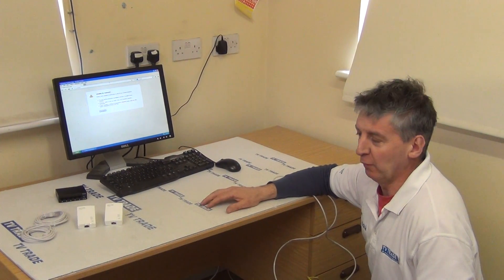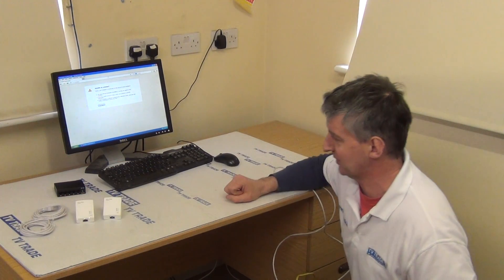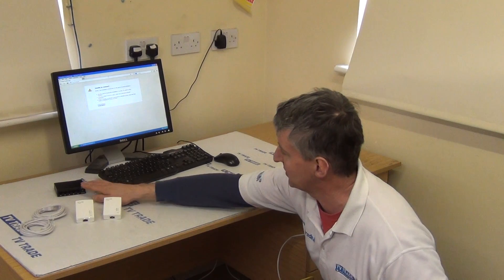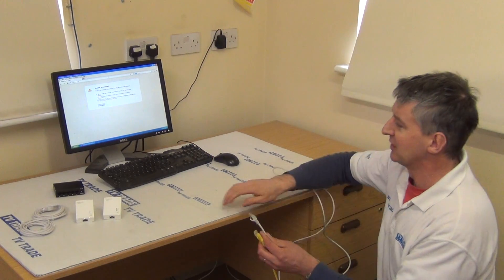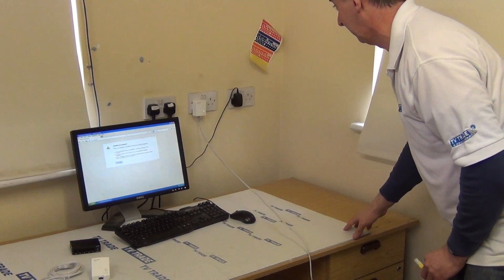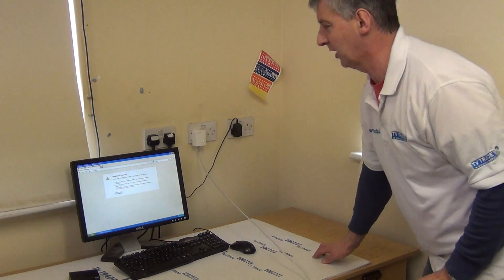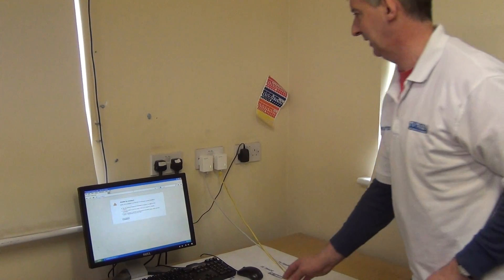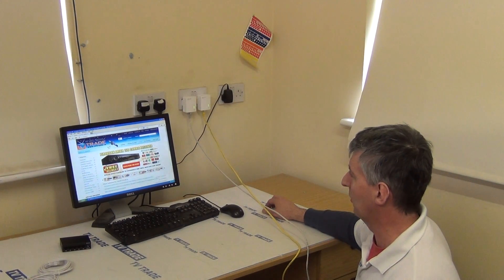How to Install a Set of Ethernet Over Powerline Homeplugs